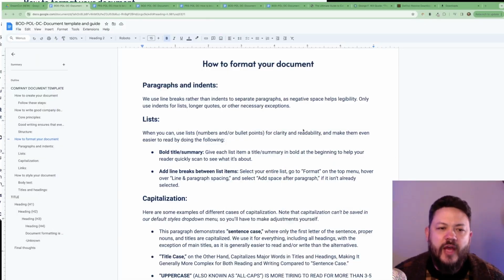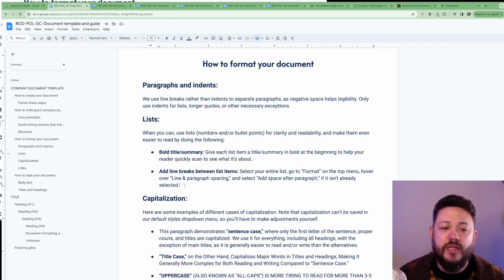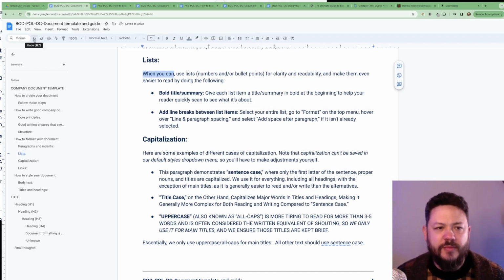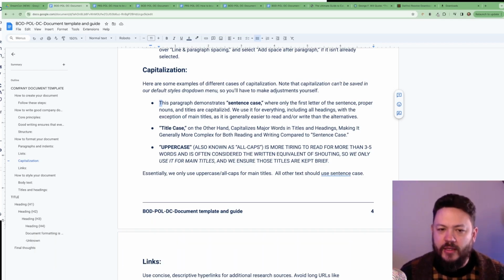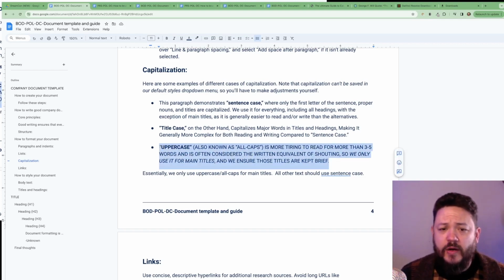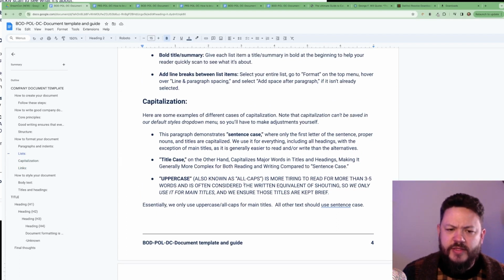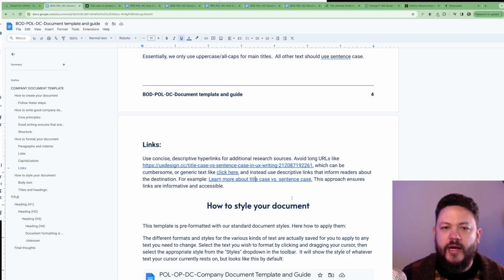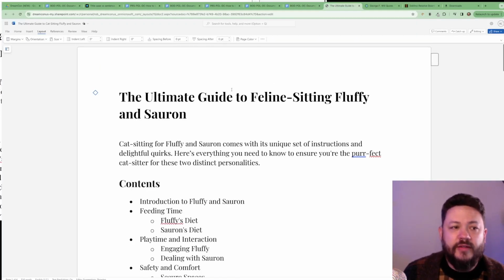BOD-POL-DC-Company Documents-Part 3-Formatting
This is part 3 of a four-part series that explains how to create, write, format and style company documents. Part 3 (this video) focuses on how to format your document.